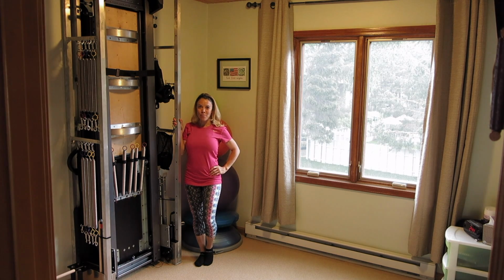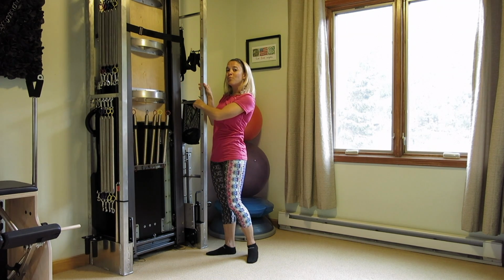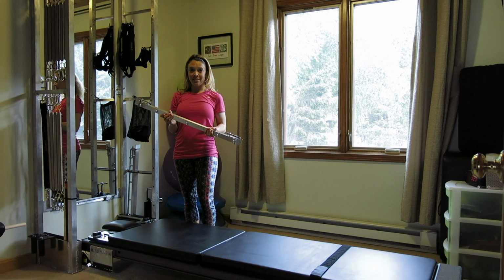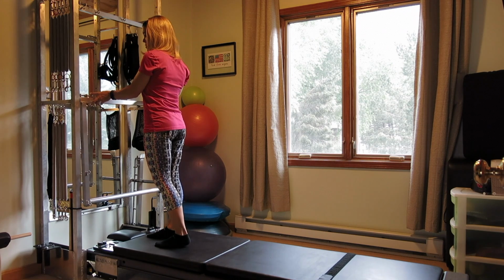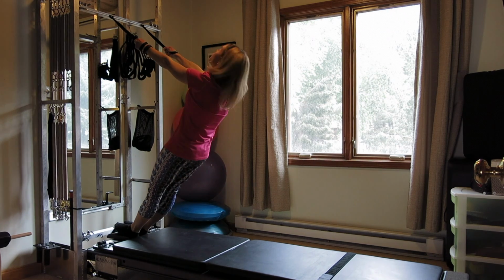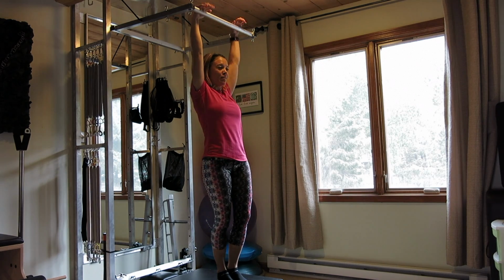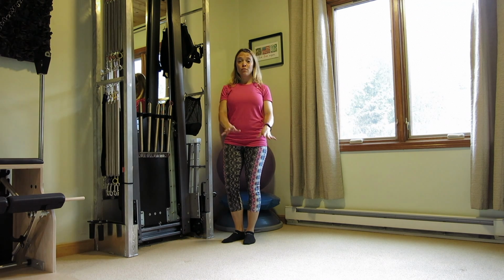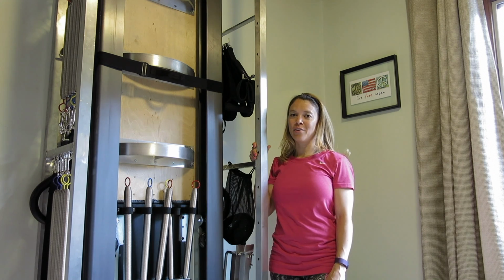Pilates Expanded Wall Unit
A multi purpose, space saving Pilates apparatus that accommodates various configurations allowing for over 1,000 exercises